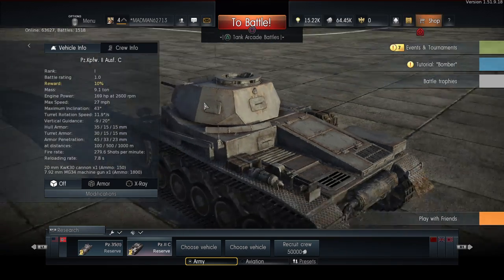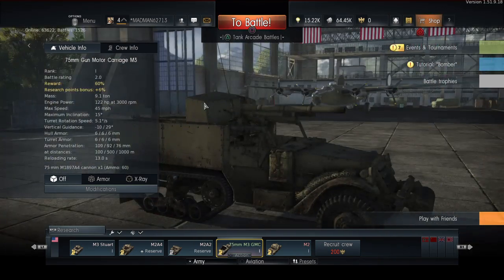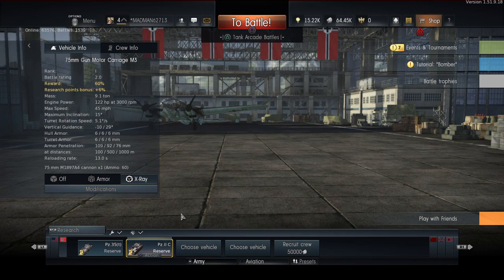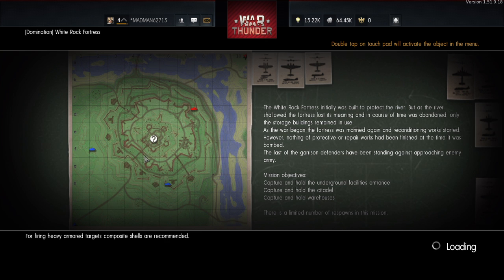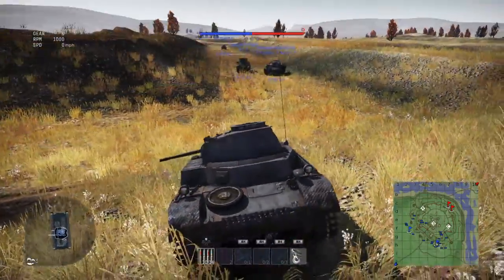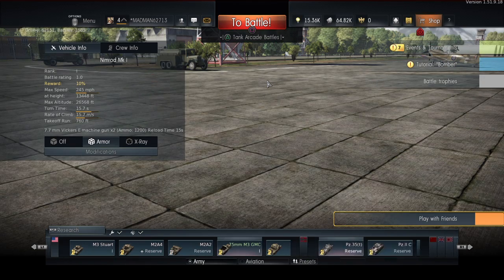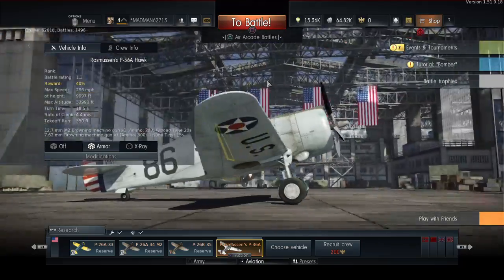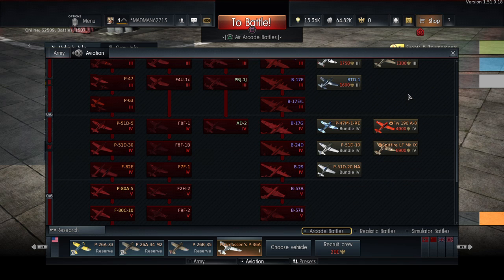War Thunder_20150926120546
Showing off on war thunder